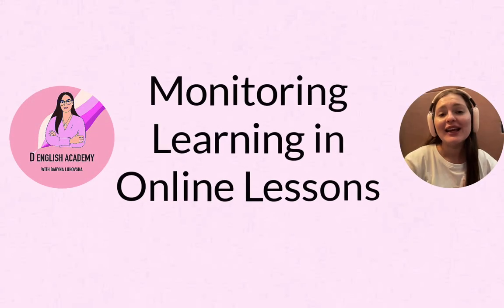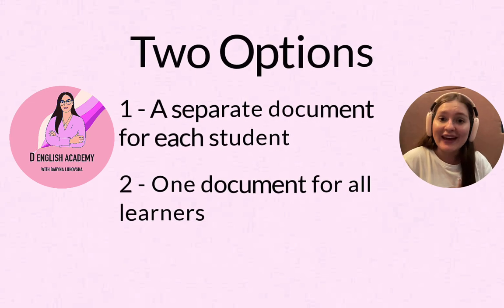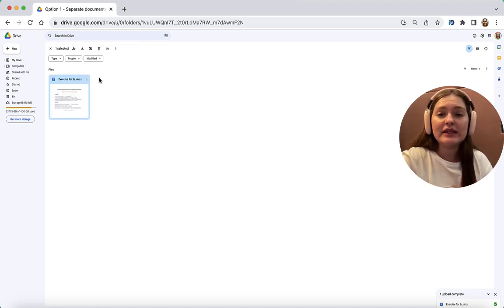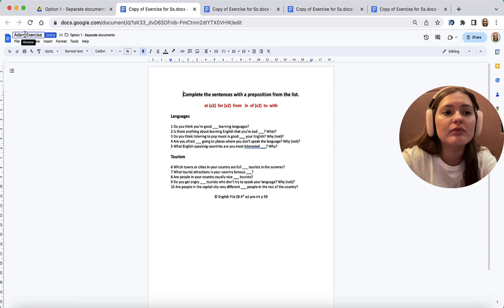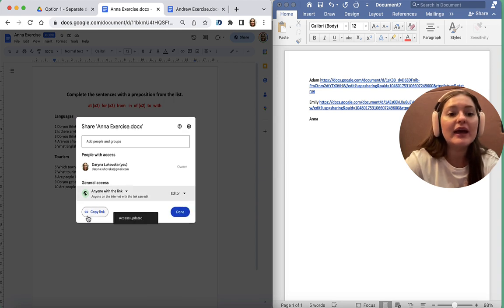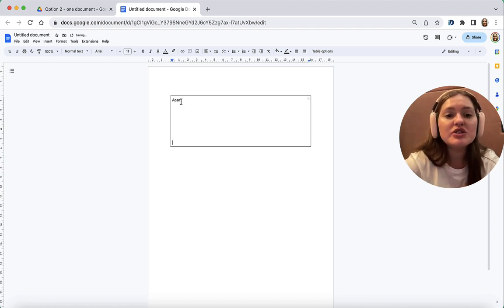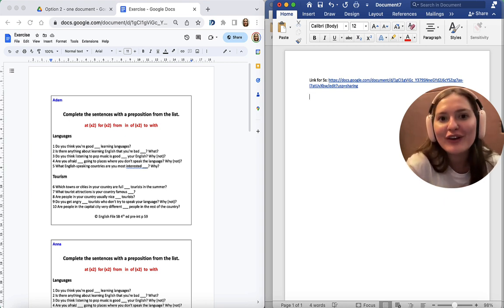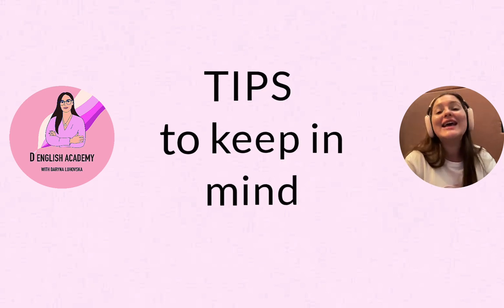Monitoring Learning when Teaching Online | Using Google Drive Documents | CELTA | Teaching Tutorial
Hello there!

Note: This video was requested by my current fantastic CELTA trainees ❤️ (Francesca, Luciana, Stef and Paula) to help them prepare for their lessons on the course. You can always request a video too! Just post a comment saying what you’d like to learn more about in terms of teaching.

This video is going to help you learn how to monitor learning in real-time when teaching online using Google Drive documents. You’ll get to know two different ways of doing it. I recommend going for the second option if you have never used Google docs before in your online classes. Remember that it’s crucial to monitor learning rather than constantly getting learners to work from screenshots using pen and paper. We do monitor in our face-to-face classes, so we must do the same thing when we teach online.

This is when need to monitor (just a few examples):
* when learners are working individually on a task
* when doing writing lessons
* the initial test in a Test-Teach-Test lesson
* controlled practice activities
* when running a test online
and all the other occasions.

I love using Google Drive docs when I teach online. I find them simple to set up and use. However, you do need to know the tips and tricks as it’s very easy to get confused. Remember that you can also use Jamboard, Padlet, Genially, you name it!

00:00 Intro
01:04 Adapting tasks
03:50 Option 1 - Separate documents
12:46 Option 2 - One document
17:03 Tips

Let me know what kind of teaching tutorials you’d like to see in later videos.